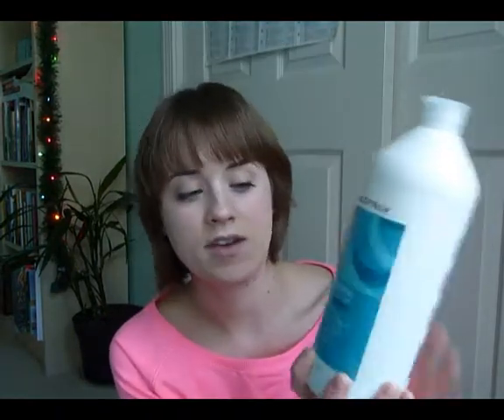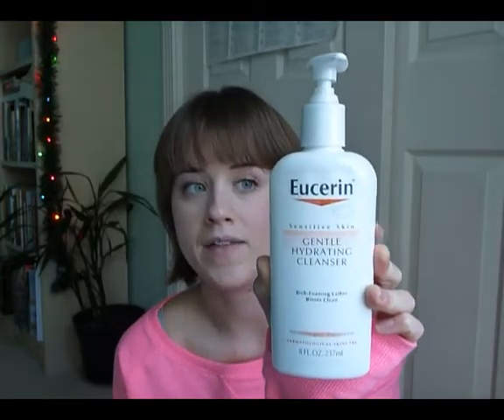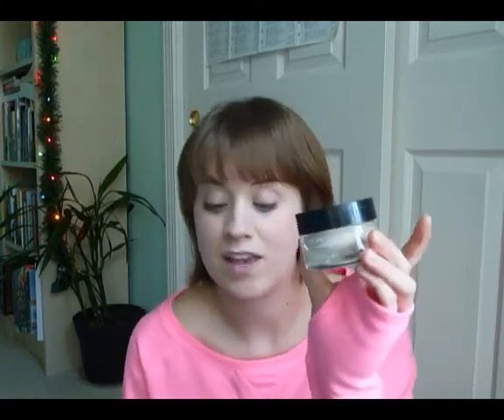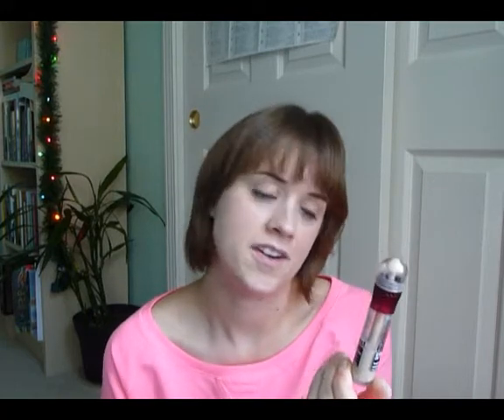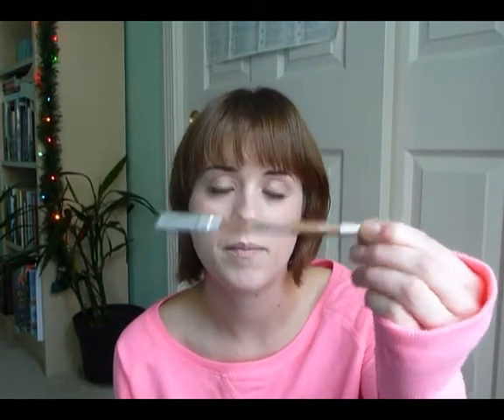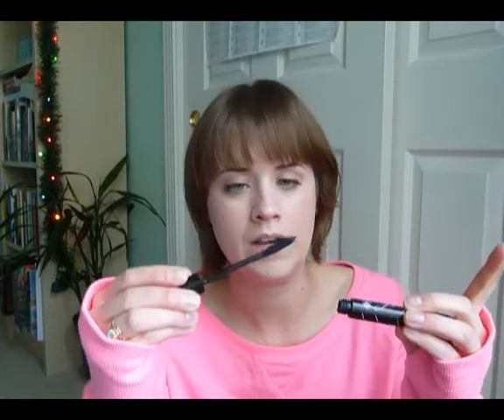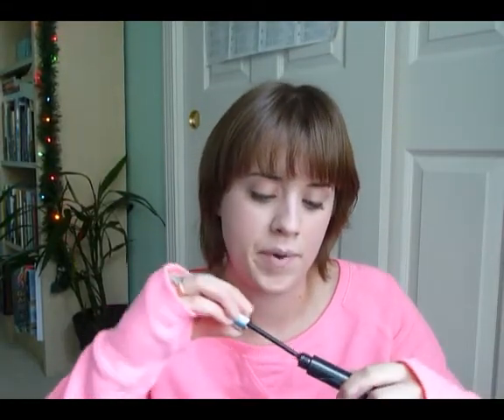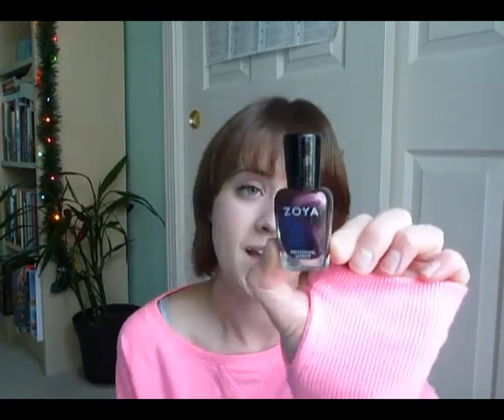Monthly Favs - November 2012 - by Bethany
Matrix Total Results Amplify Shampoo
Ulta stores, Drugstore.com, salons - $9-21

Eucerin Gentle Hydrating Cleanser
Ulta stores & Ulta.com, drugstores - $5.99

Revlon ColorStay Whipped Crème Makeup
Ulta stores & Ulta.com, drugstores - $13.99

Ulta stores & Ulta.com, drugstores - $8.99

Illamasque Powder Blusher in Tweak
Sephora.com - $26

Urban Decay 24/7 Glide On Eye Pencil in Baked (this color isn't sold anymore, but Lucky is a gorgeous copper and El Dorado is a bright, shiny gold)
Ulta & Sephora, online and in store - $19

Walgreens, online and in-store - $2.99

Almay Intense I-color with Light Interplay Technology Mascara
Ulta stores, drugstores - $6.99

Pacifica Waikiki Pikake Solid Perfume
Pacificaperfume.com, some Whole Foods stores - $9